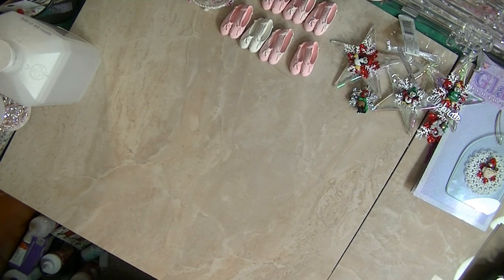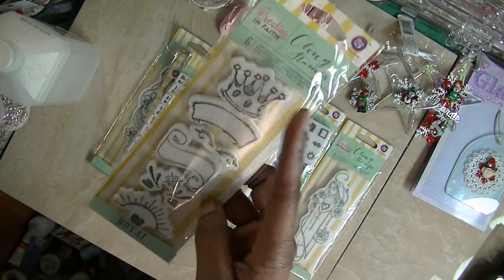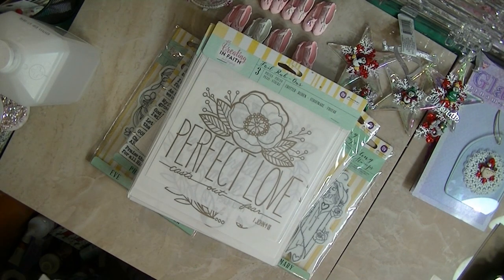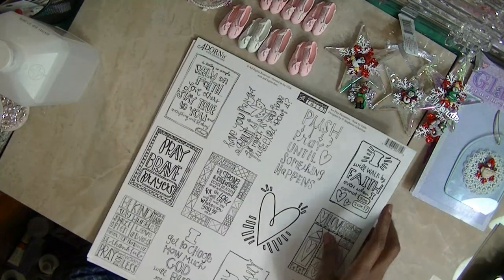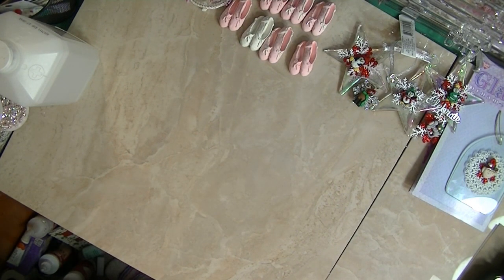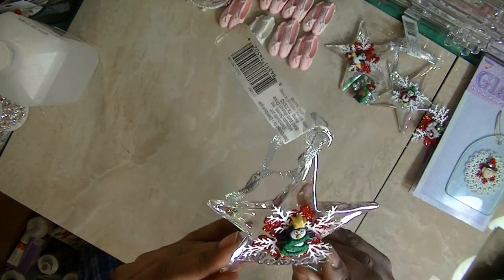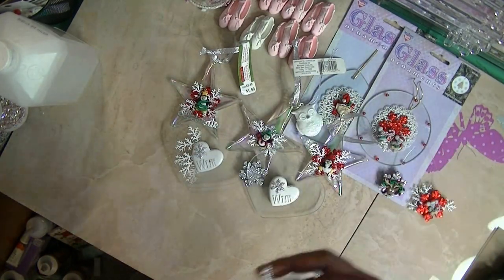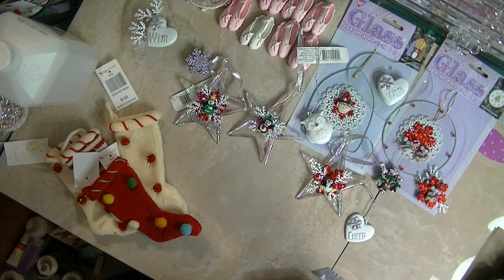Haul-Creating in Faith, more ornaments and tea-stained journals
Hello Everyone,

Just wanted to share with you some of the products from the "Creating in Faith" Prima Collection (Bluemoonscrapbooking.com)and a few of Stephanie Ackerman stickers and inspirational paper. Also wanted to share some more of the christmas ornaments I am trying to finish..( using buttons)..and a look at the tea-dyed journals-some made from a standard size composition notebook...and the smaller ones are Target $spot notebooks .(I think they'll all be Gratitude journals once finished). I know ...it's a lot. but I got so excited in making the christmas projects. I kind of overwhelmed myself...hehe. So, though I have NOT completed anything yet. This is what I am working on. Hopefully by next weekend...I can show you all of the completed projects. It's a work in progress. So...what are you working on?. Any ideas out there is greatly appreciated. hehe. TFW everyone.